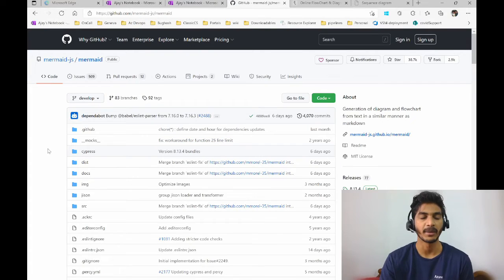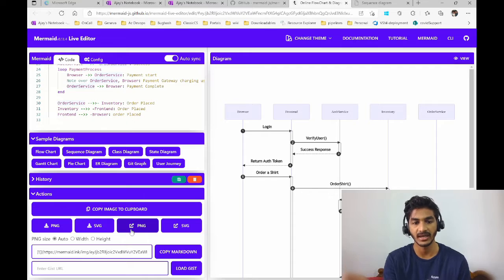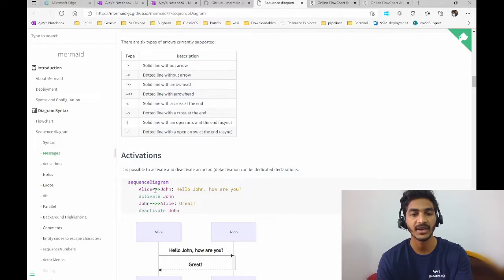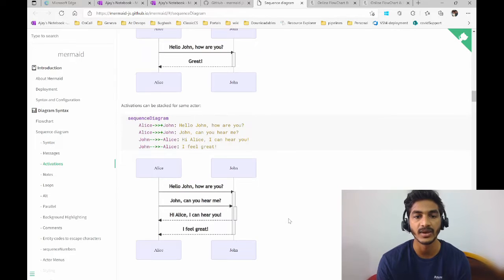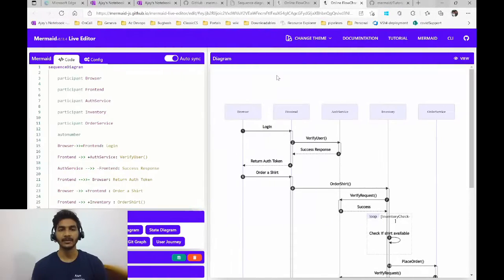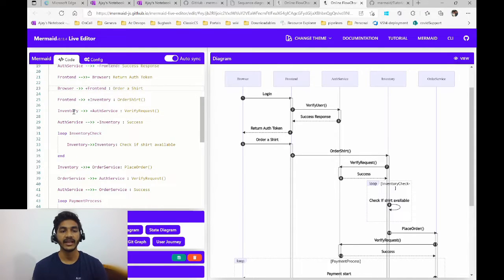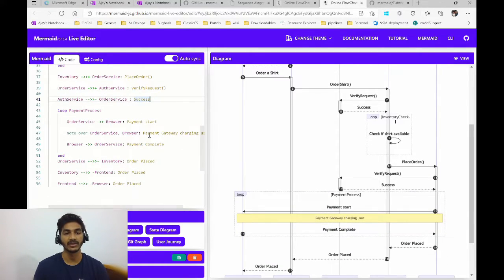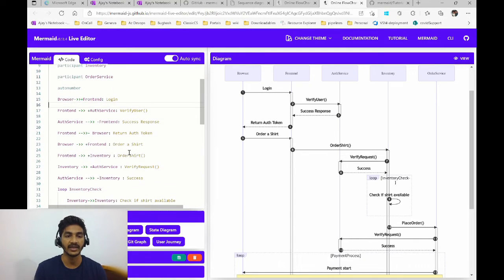Drawing sequence diagrams made easy with Mermaid Js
0:00 - Introduction about mermaid JS
0:53 - Capabilities of mermaid JS
1:56 - Sequence diagram live editor
2:50 - Syntax for writing sequence diagram
7:42 -  Practical sequence diagram example

Hey guys, Welcome to my journey. I will tell briefly talk about on what we are going to look at in today's video in this video I will talk about a tool that'll make a drawing drawing sequence diagrams super easy. you don't need to worry about aligning it every time you change a box in a sequence diagram. You write your sequence diagram like a simple HTML and then your a sequence diagram will be ready and it's super easy to edit as well as I said it was uh like editing HTML stop.

Example:
So this is how our end sequence diagram looks like so now let's start the writing the sequence diagram. so sequence diagram is the keyword to start a sequence diagram because mermaids is capable of other diagrams as well. first let's add participants, a browser, a front end, odd service, inventery, an order service.

also but if you want to order these requests you can use a feature called autonumber it's a keyword, if you just say auto number it will start numbering all your requests. let's do that as well. so the first step you do is logging into the site so let's start with that browser send login request a front end, your friend requests forward that request to odd service an odd service verifies whether user credentials are correct and returns success response. browser in turn sends an auth token to browser to use in all the next requests that users send to front end to basically authenticate himself. next customer tries to order a T shirt so he sent a request order T shirt to front end, front end send this request to inven tree service, inventory service again checks whether this request is valid through odd service let's code up that as well. once the request is verified, it checks whether the shirt is available in the inventory or not. if it is available the next step is to send requests to orders service 2 process the request. order service also checks if the request is valid via auto service and once it's verified then order service accept the order and redirect user to payment gateway. the payment process will happen outside of our ecommerce website so that will be marked in a box because none of our services are involved. after the payment is successfully completed order service come back to inventory and say that order placed successfully. inventory communicate same back to front end and front end communicate same back to browser which is nothing but user. so this is how the request flow is represented here